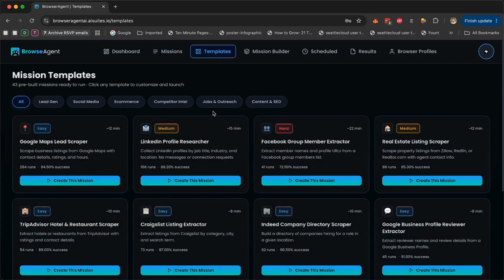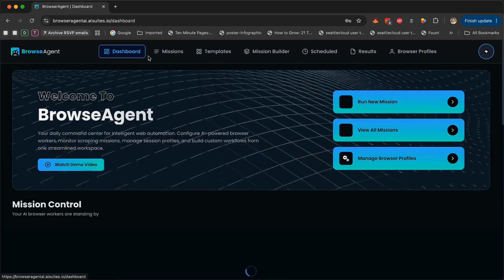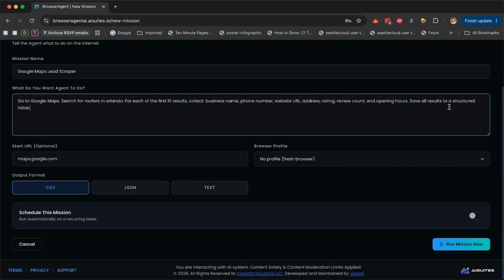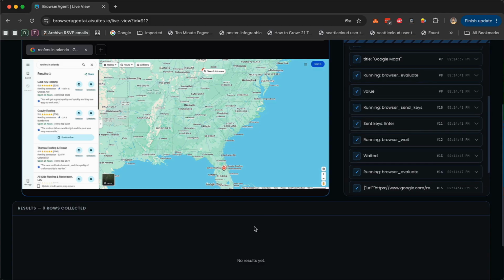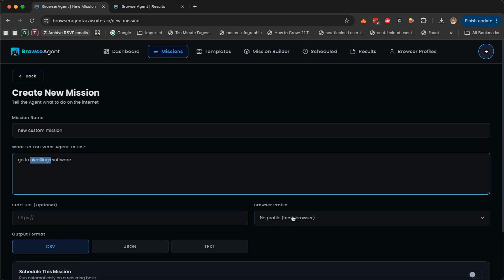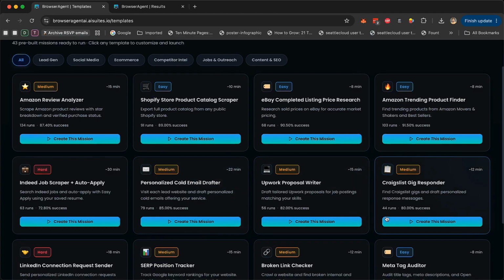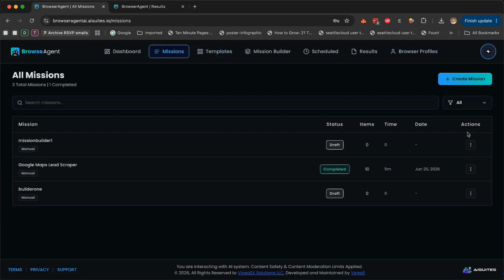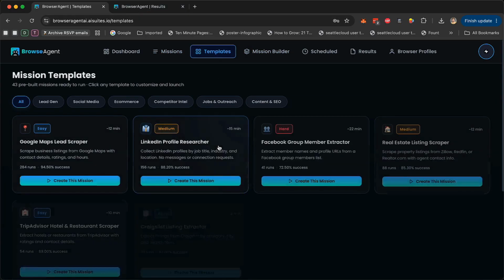Affordable AI Browser Tool - BrowserAgent Review & Bonuses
BrowserAgent Exclusive Details